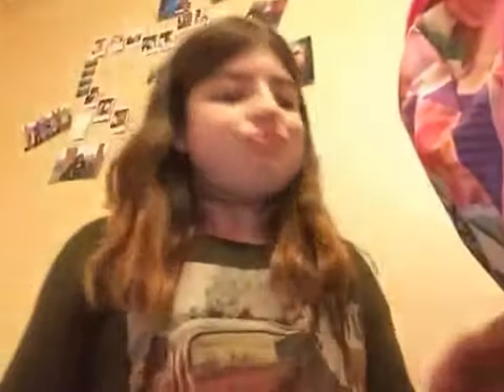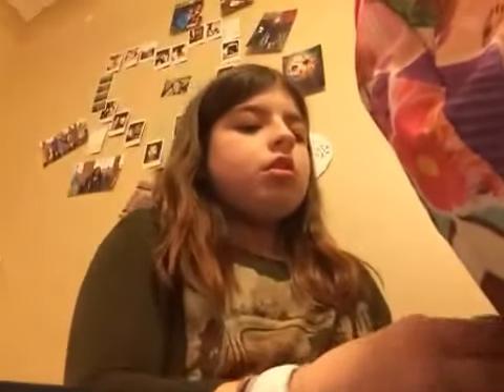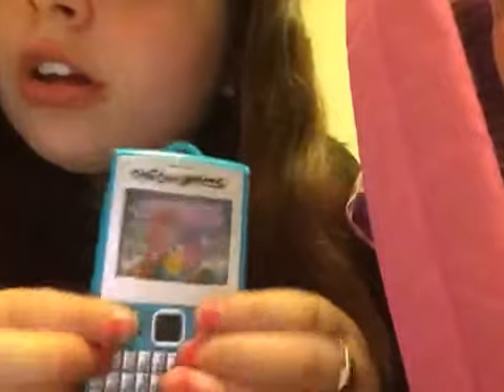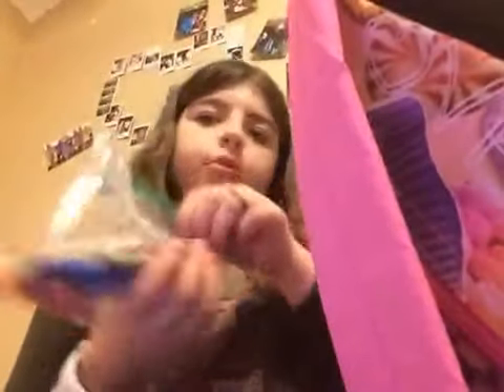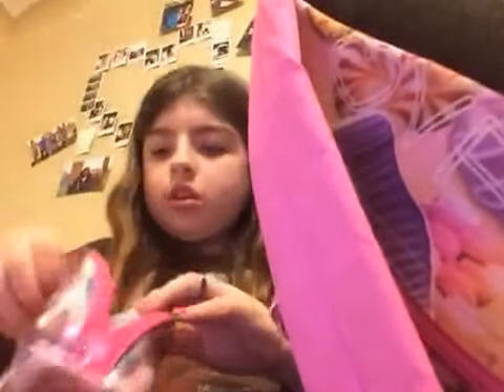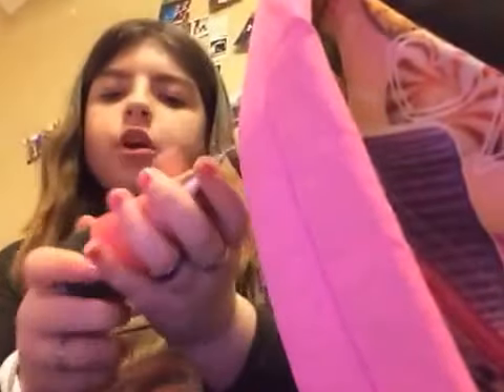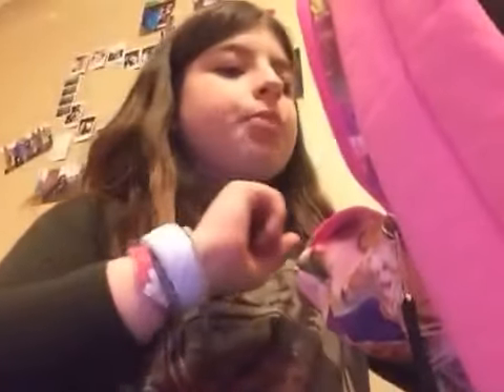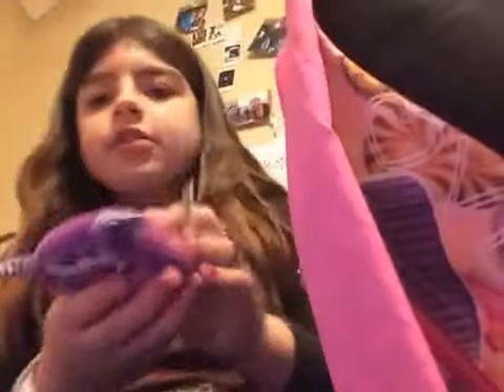whats in adara backpack 2017